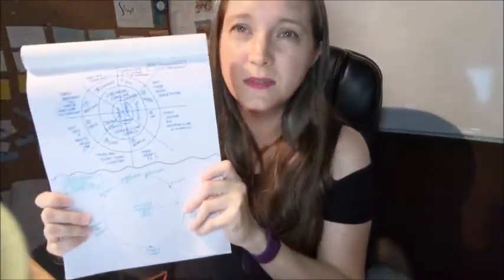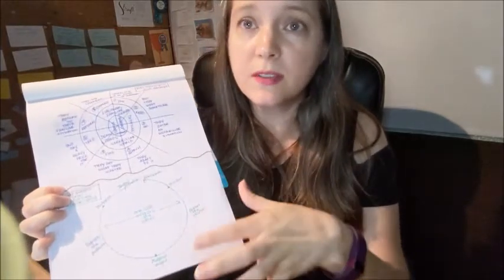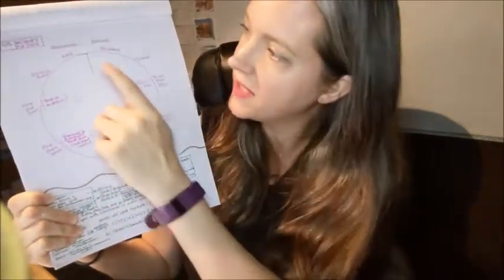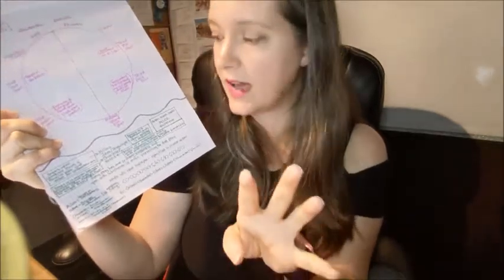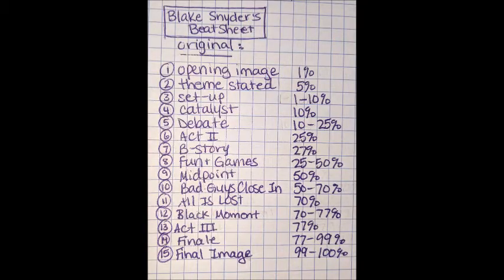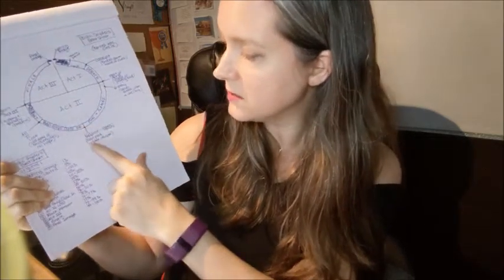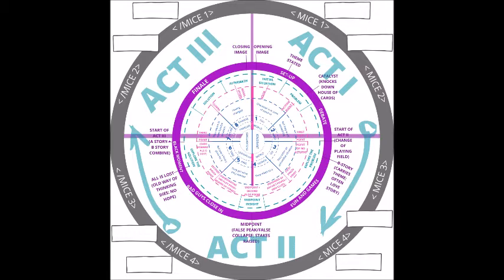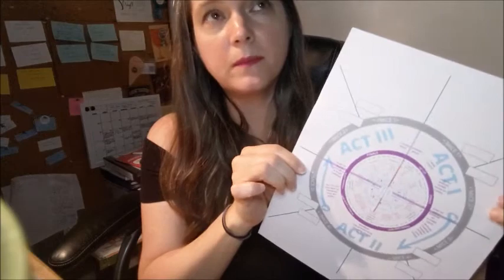Can an Onion Help You Write a Better Novel?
Find out how to write a better novel... without crying into your keyboard.

NOTE: I do not own the individual plotting methods referenced in this video!  But my Plot Onion method of layering them shows how all these can be used together to plot an amazing novel.

Three-Act Structure: (literally used EVERYWHERE; if you search you'll find a bunch of sources explaining it, but one good explanation is

Orson Scott Card's MICE Quotient can be found in his book, Characters and Viewpoint

And some great podcasts which elaborate on the MICE Quotient can be found